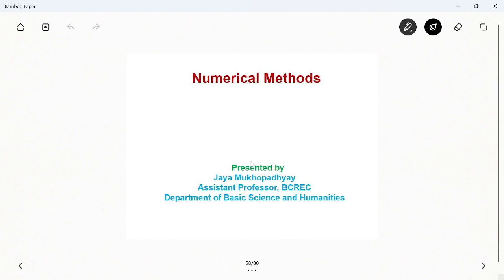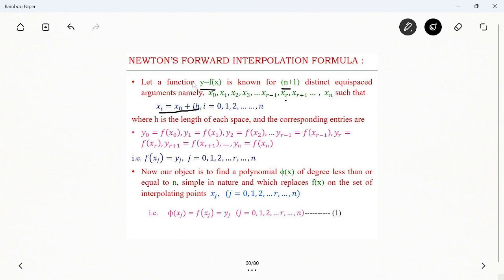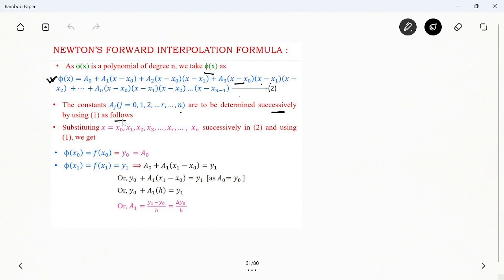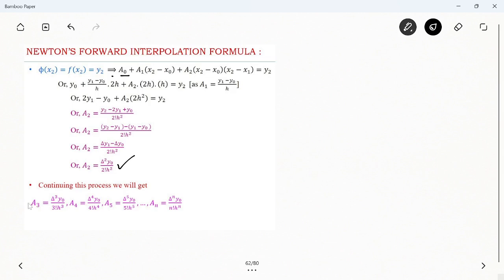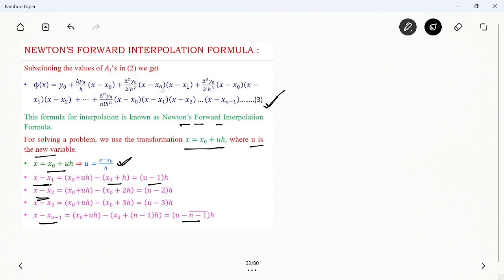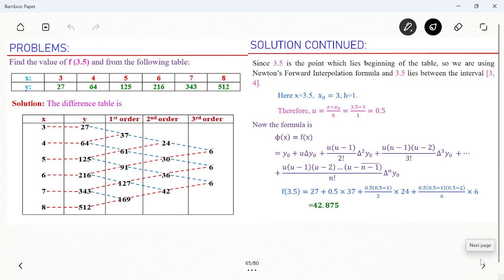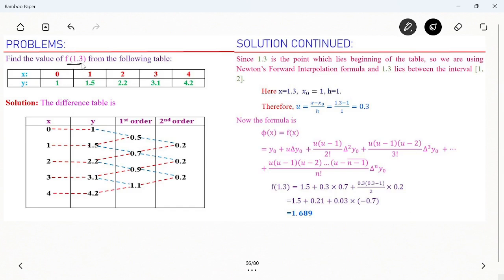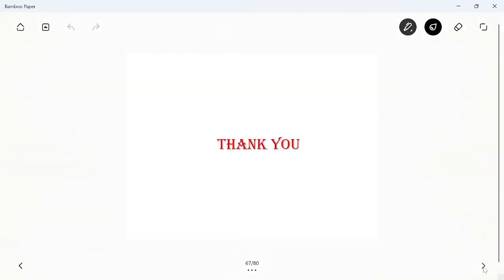Mathematics Lecture: Numerical Methods, Jaya Mukhopadhyay, Dr. B.C.Roy Engineering College.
Numerical Methods: Interpolation: Lecture -1 delivered by Jaya Mukhopadhyay, Assistant Professor, Basic Science & Humanities Dept., Dr. B.C.Roy Engineering College, Durgapur.